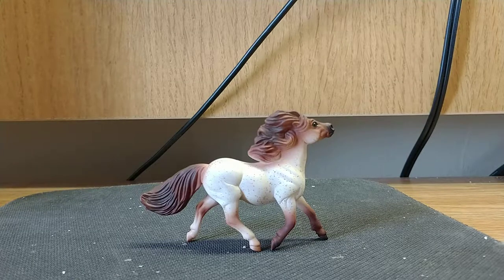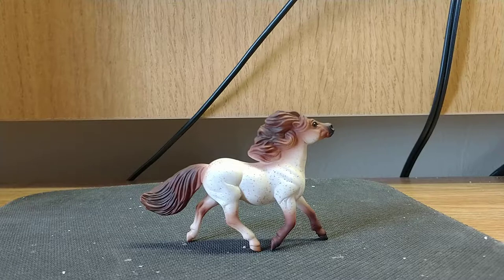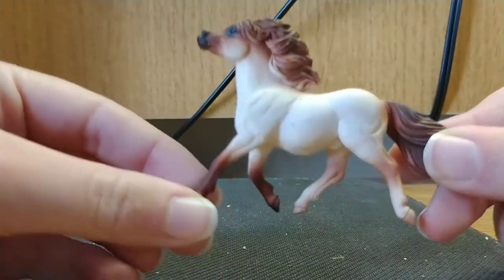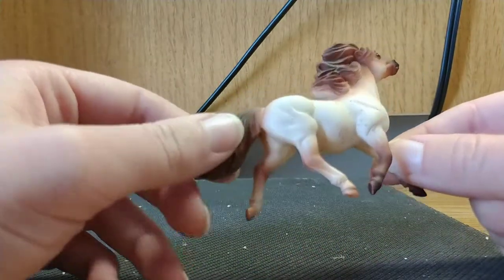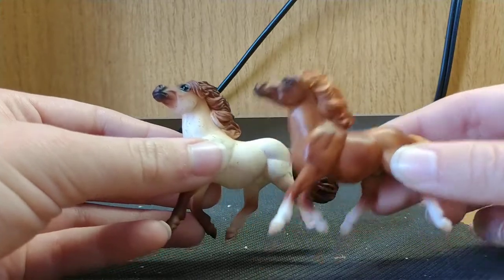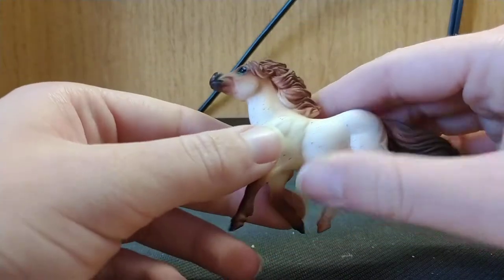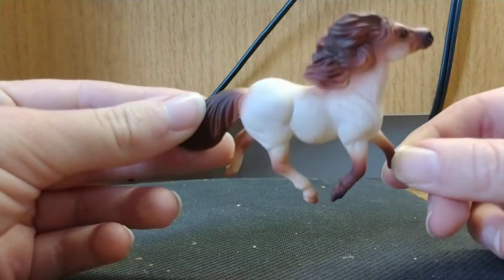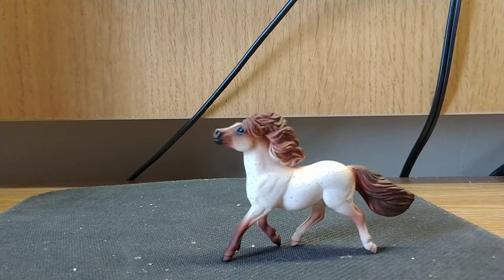Breyer Stablemates: Shetland Pony 1999 Red Roan